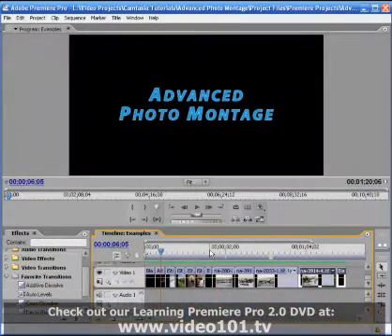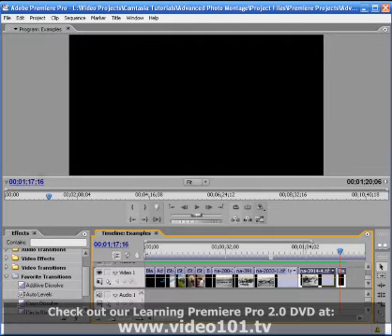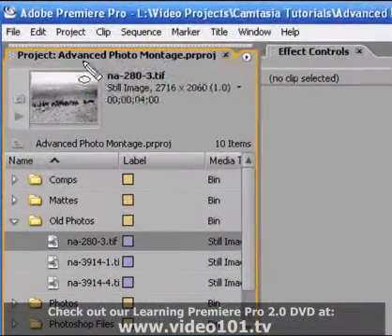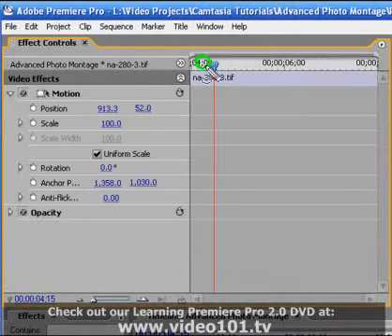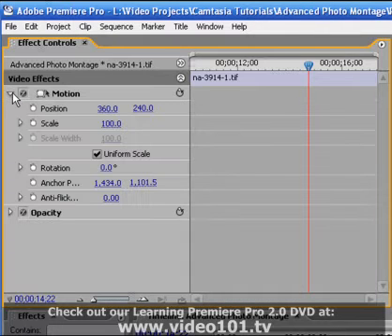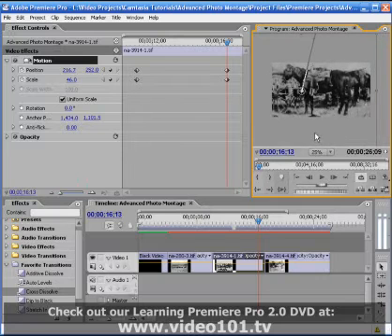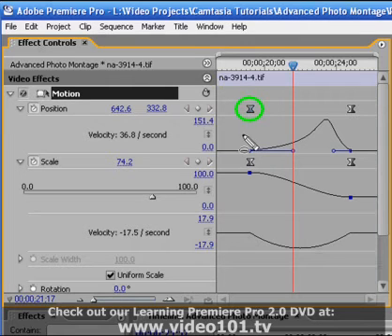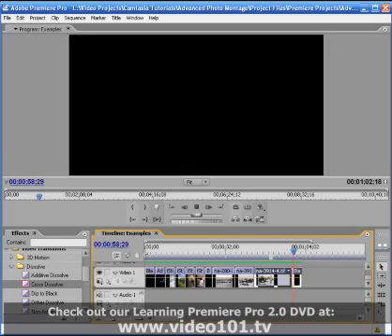Learning Premiere Pro: Advanced Photomontage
Learn how to create an advanced photomontage in Premiere Pro.